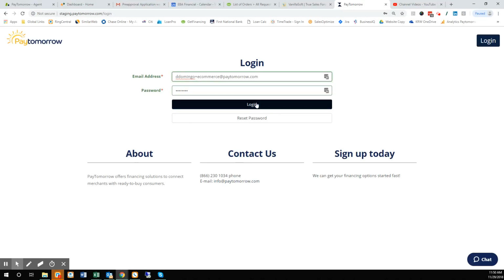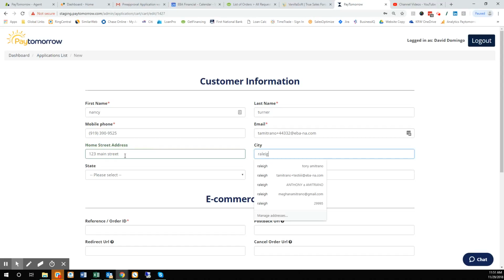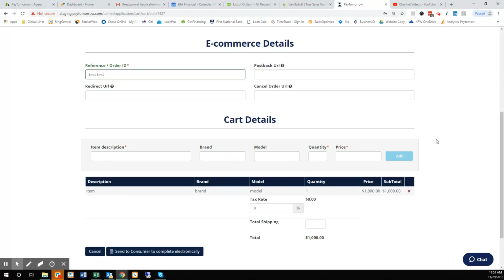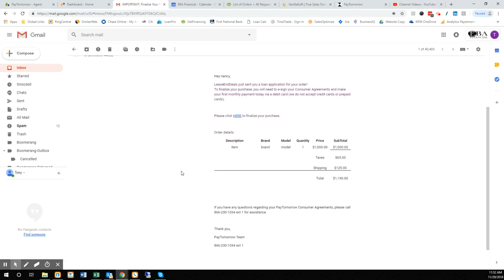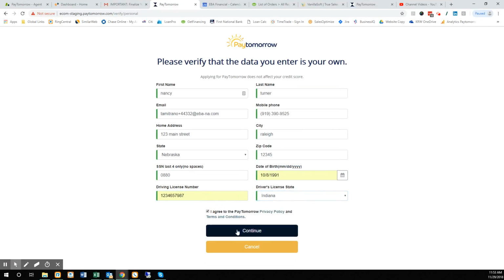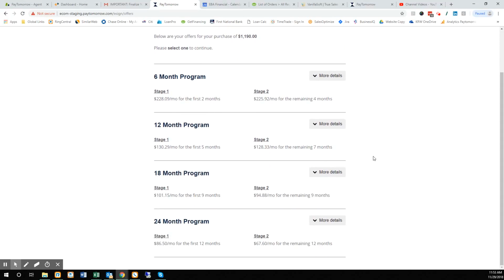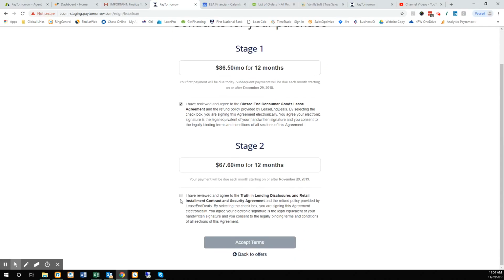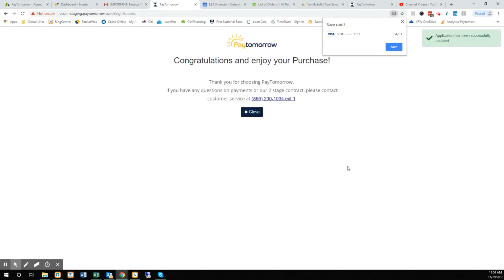Finalizing a pre-approval application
This video illustrates how you finalize a pre-approval application